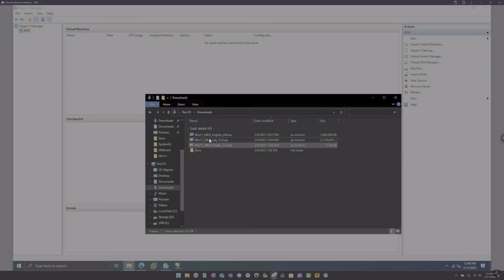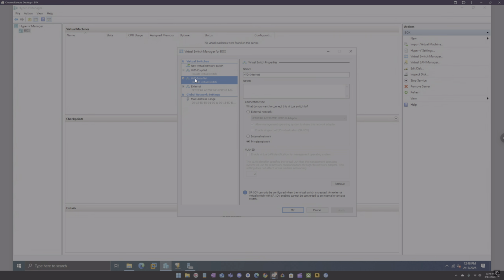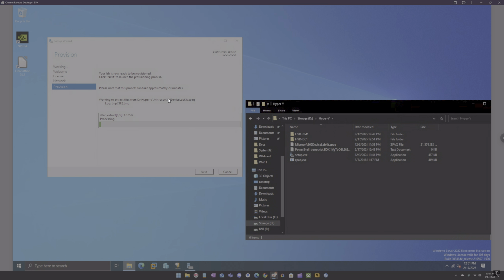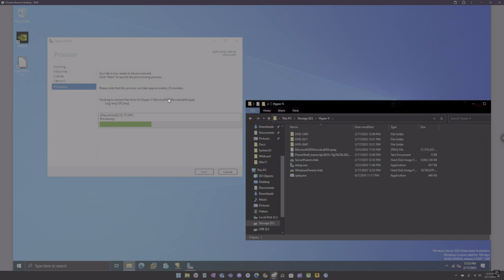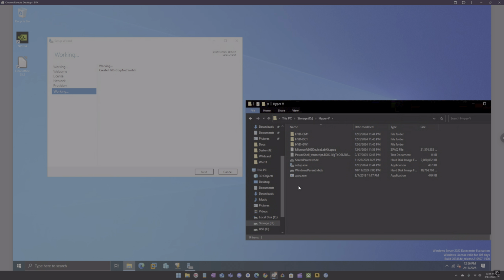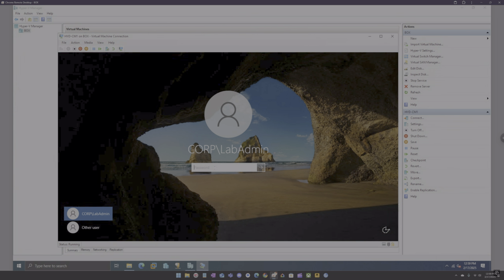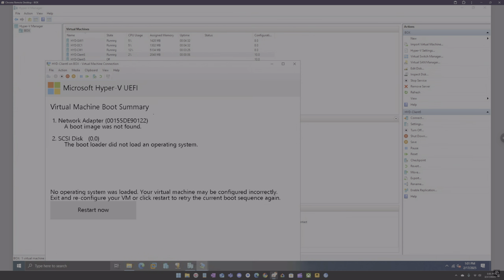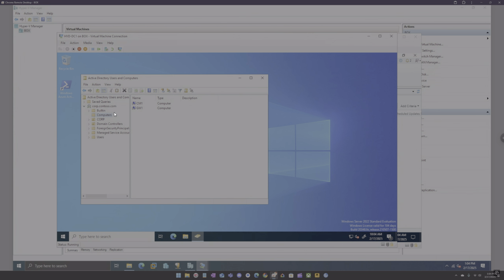Microsoft - Deployment Lab Kit